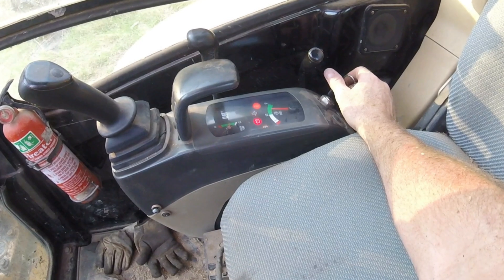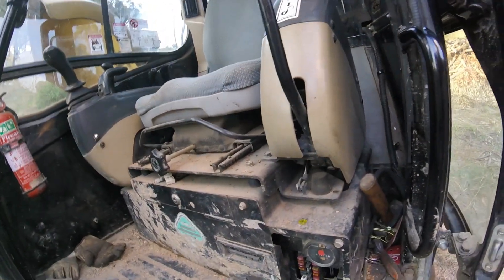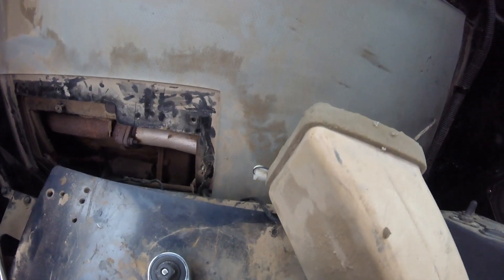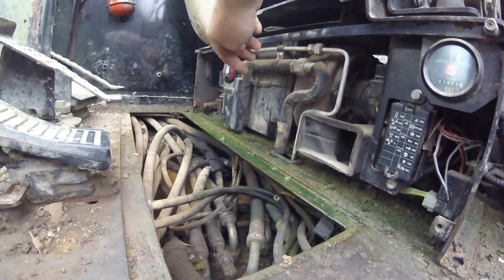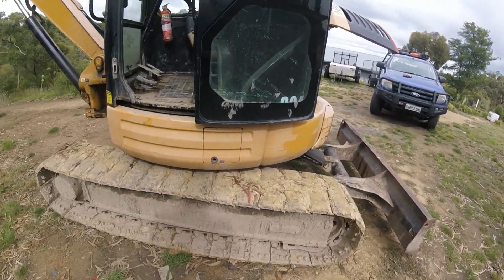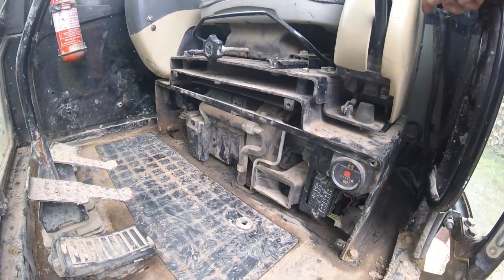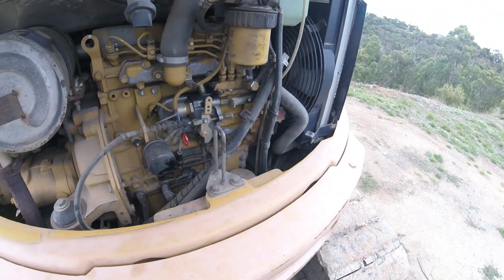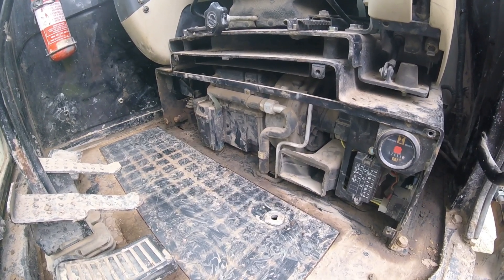CAT 304CR Excavator. Starter Motor Fault. Leaking Heater Coil Bypass - 2021 #24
CAT 304CR Excavator. Starter Motor Fault. Leaking Heat Exchanger Bypass - 2021 #24

The Rural Project
In this video I show you 2 faults and how I resolve them.
Intermittent Starter Motor fault that causes the Starter Motor fuse to blow
Heater Coil in the cab is leaking, I bypass the coil rather than an expensive fix